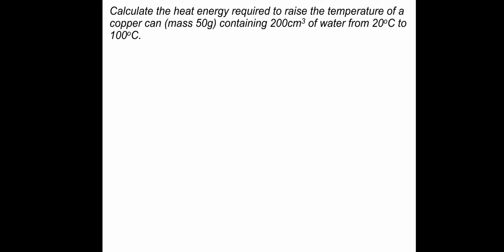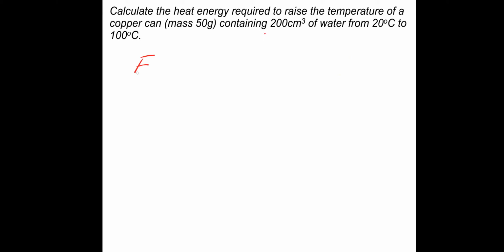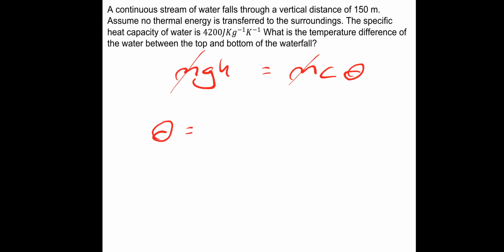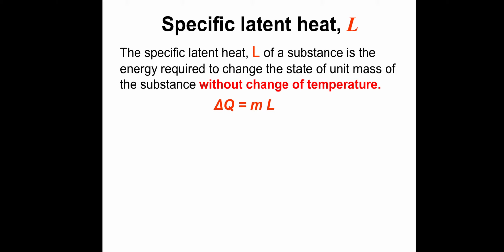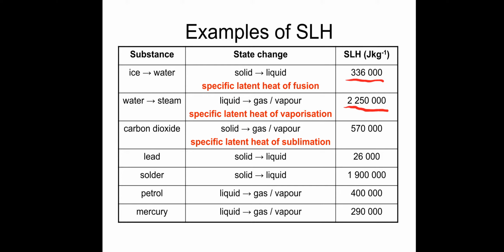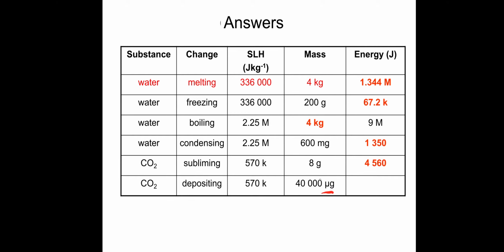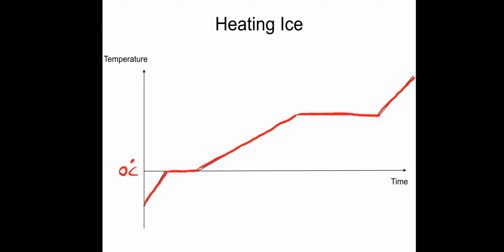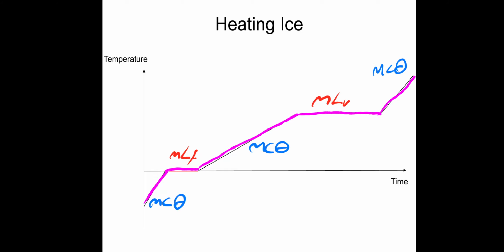A-level Physics: Thermal Physics Lesson 3 - Specific Latent Heat.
Lesson on specific latent heat. Recap questions, equation, example questionsand explanations.